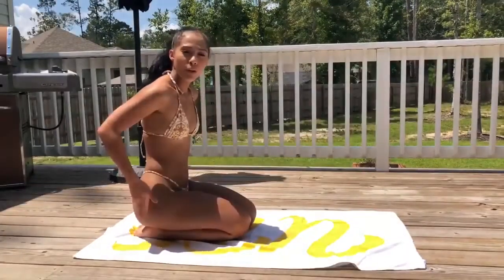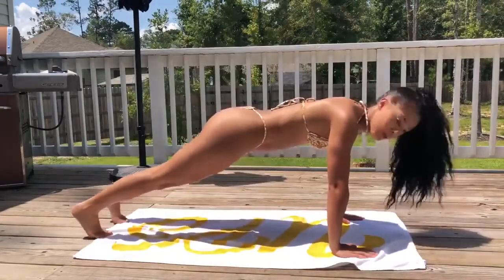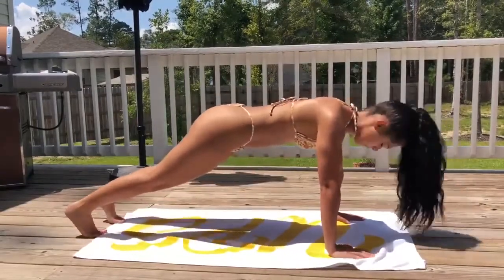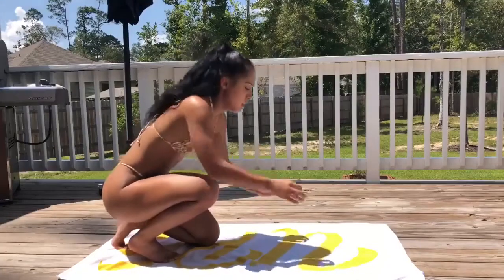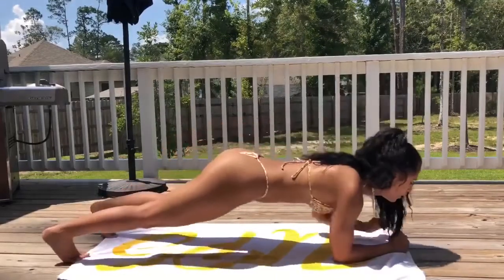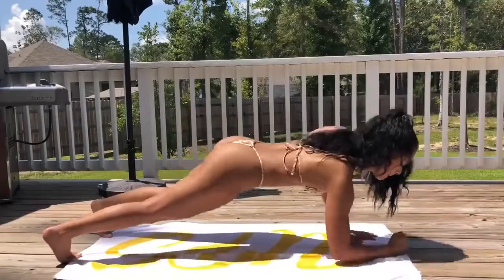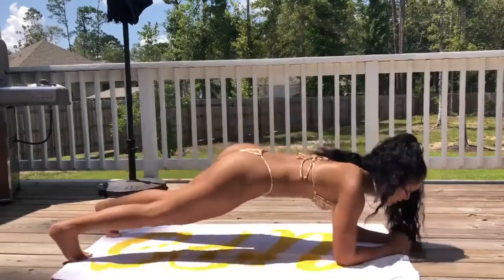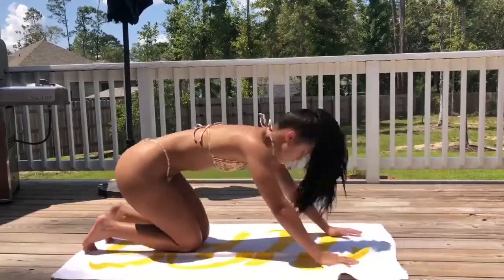The Best BIKINI BODY Workout Bikini Buns Program